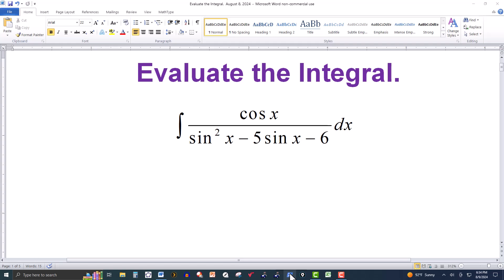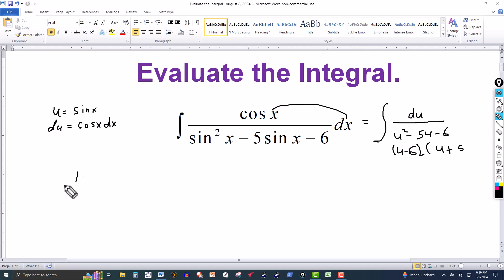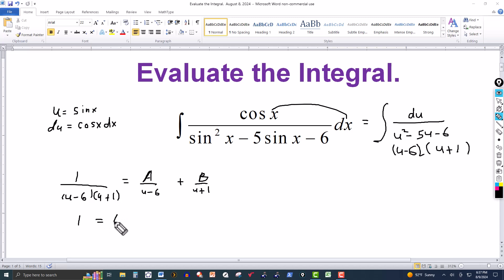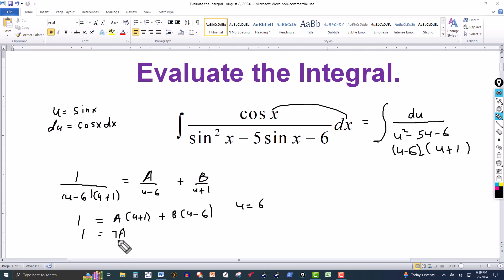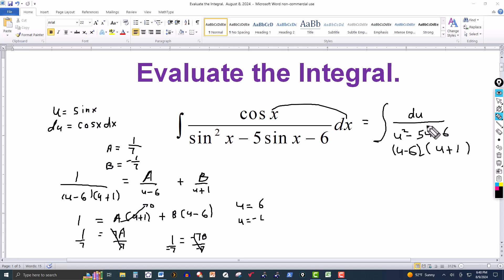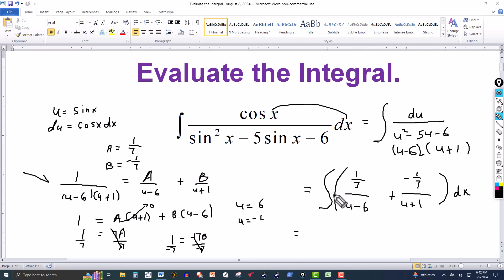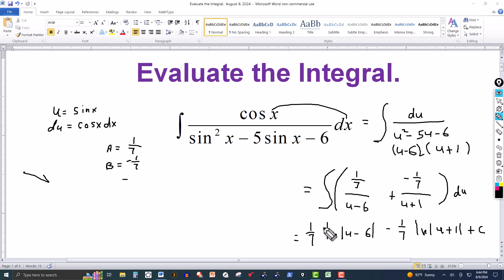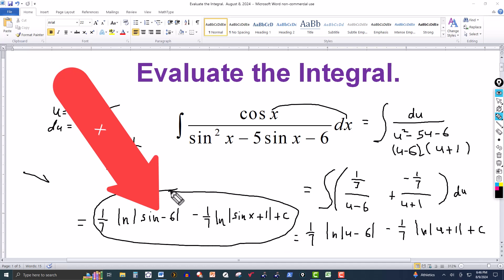Integral of (cos x)/(sin^2(x) - 5sin(x) - 6)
In this video, we evaluate a trig integral using a standard U-substitution and partial fractions.